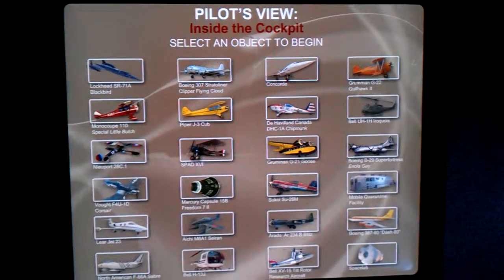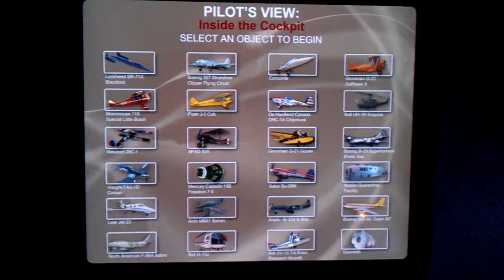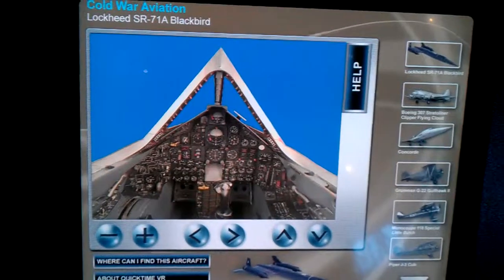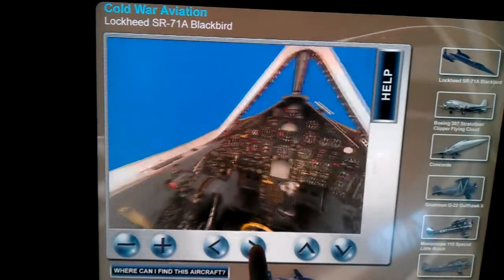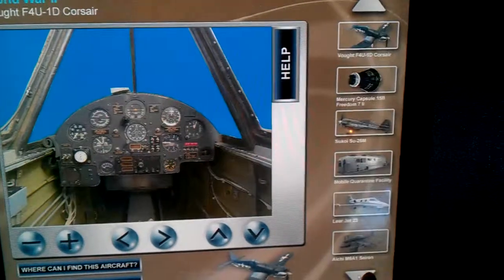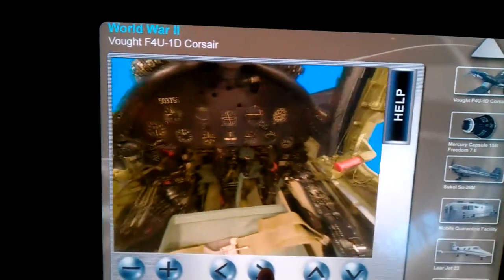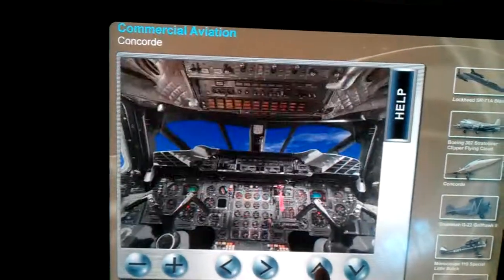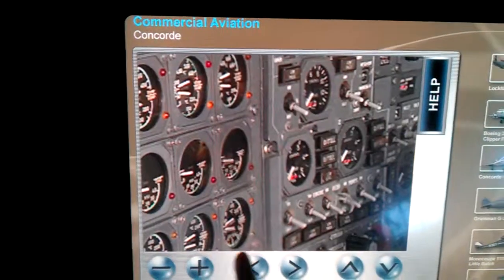Udvar Hazy Center Virtual Cockpit Exhibit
Virtual Cockpit exhibit, utilizing VR technology at the Smithsonian Air and Space Museum Udvar-Hazy Center, Chantilly VA. This exhibit allows museum visitors to get a glimpse of various aircraft instrument panels and pan around the cockpit to get a 360 degree view.